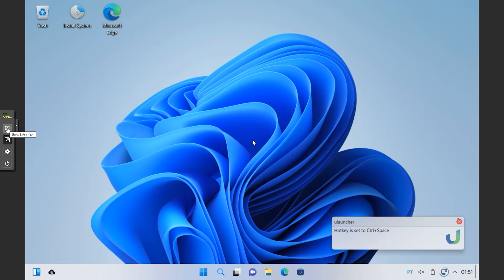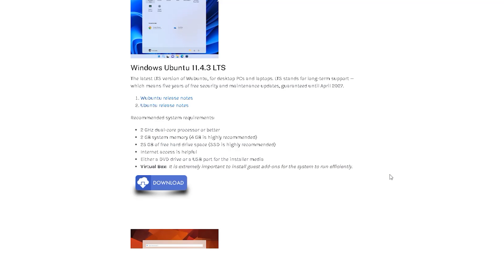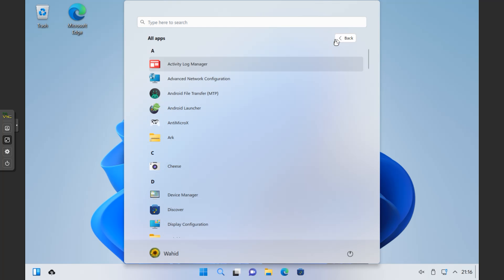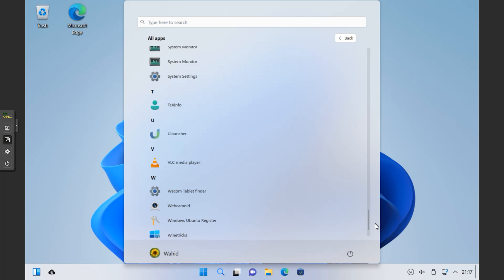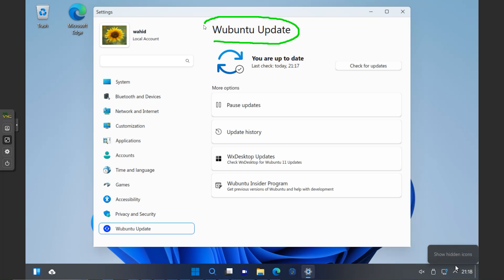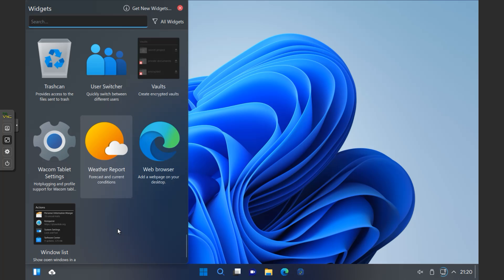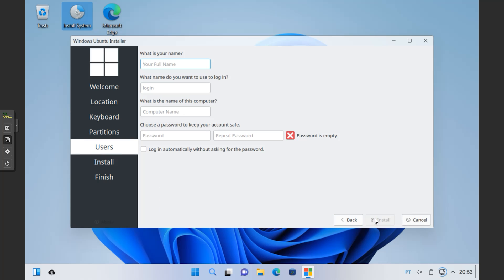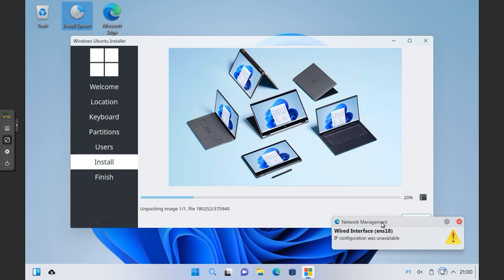This ISN'T Windows 11? 💦 (UBUNTU With Windows 11 Theme) 💯 Wubuntu 🔱Linux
This ISN'T Windows 11? (UBUNTU With Windows 11 Theme) Wubuntu
This is a new Linux-based OS with a Windows 11 theme that even claims that you can run Windows and Android apps on this operating system.

☑ Watched the video!
☐ Liked?